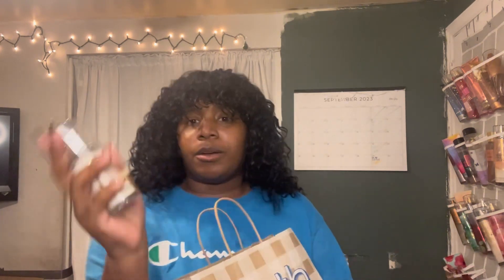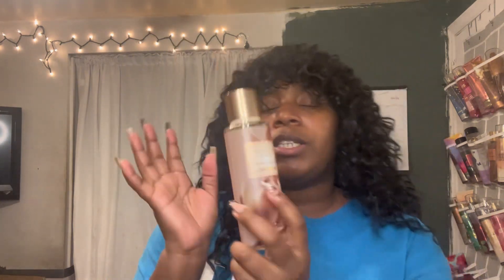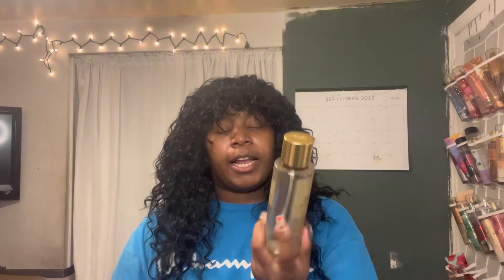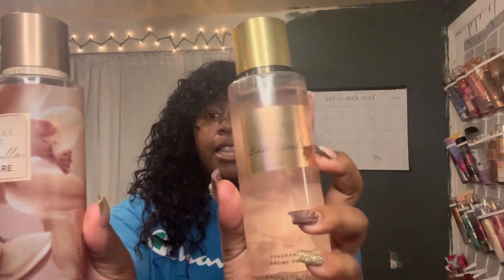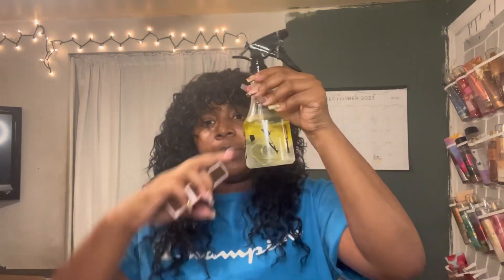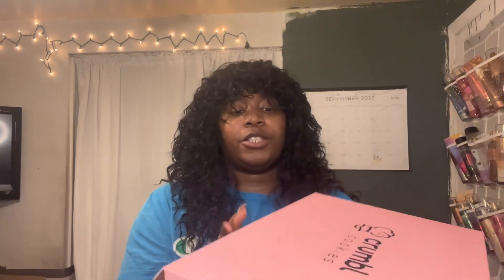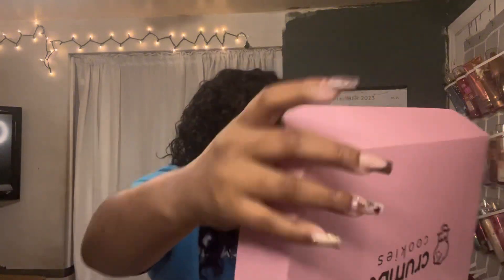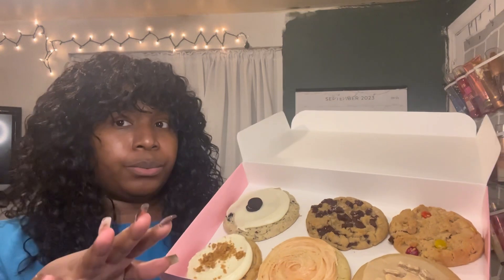CRUMBL COOKIE REVIEW 🍪|| HIT OR MISS|| shopping for new fragrances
✨✨✨✨Hey y’all it’s me your lady and we’re back again with another video

ALL SOCIALS👇🏽👇🏽👇🏽👇🏽👇🏽👇🏽👇🏽

Thelil_ladypassion

TUESDAY MOTIVATION

🤍🤍🗣️ Thoughtful Tuesday
Every journey is different One thing at a time
Celebrate small wins
Honor your feelings
Make someone smile

And tell me what you want to see in the next video